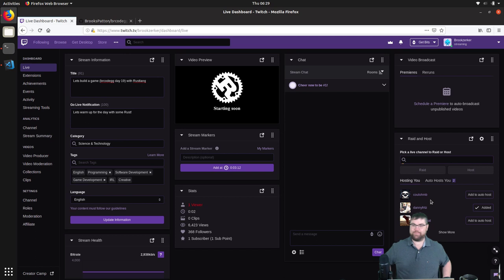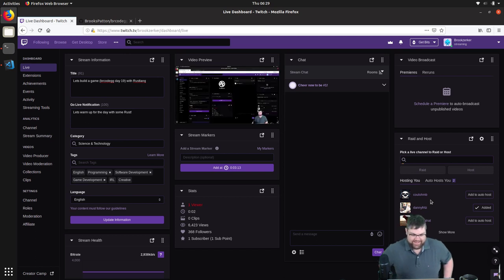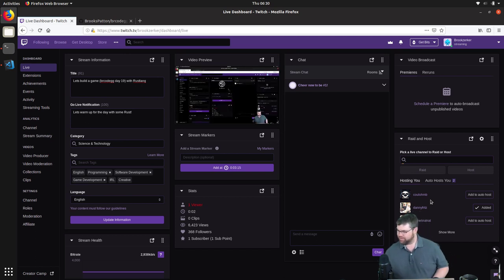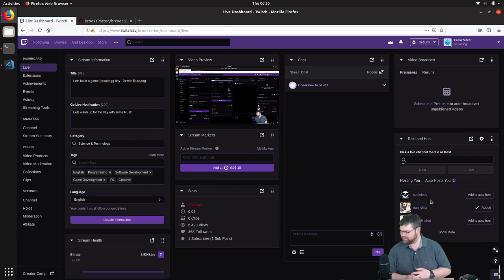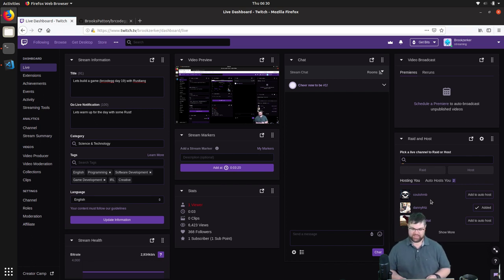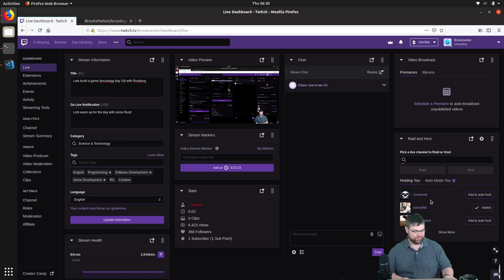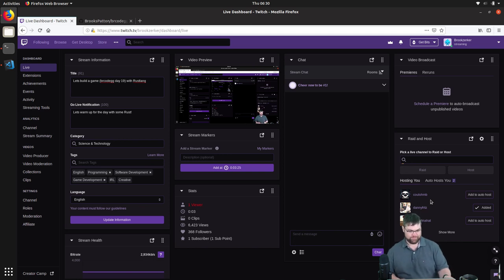Lets build a game (brcodegg day 19) with Rustlang